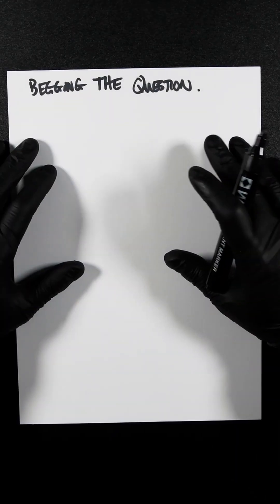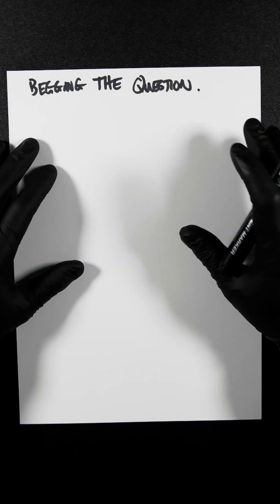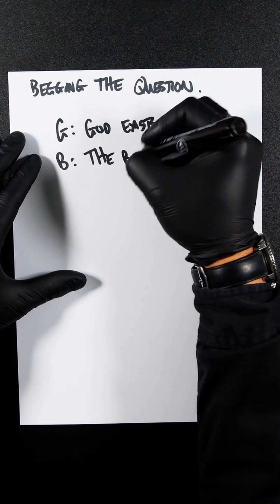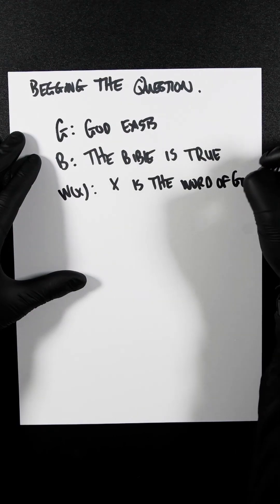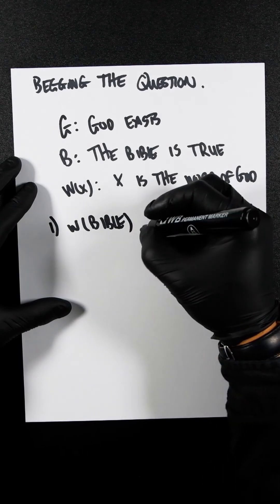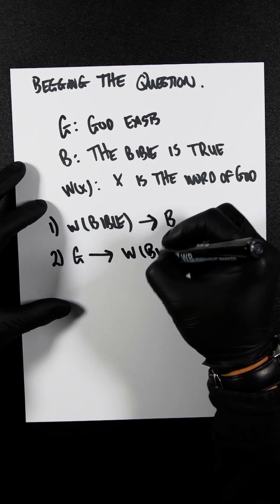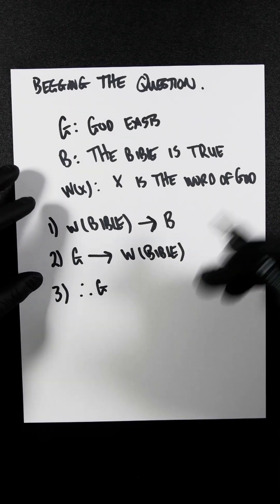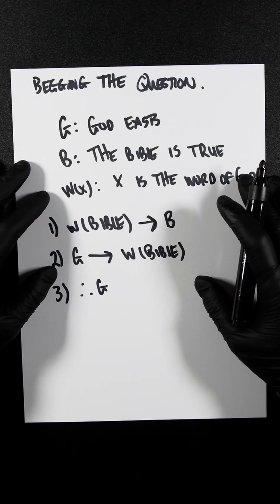Begging the Question Fallacy EXPLAINED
Begging the question has FINALLY received a new patch so we can reveal what it is and how to catch someone doing it.